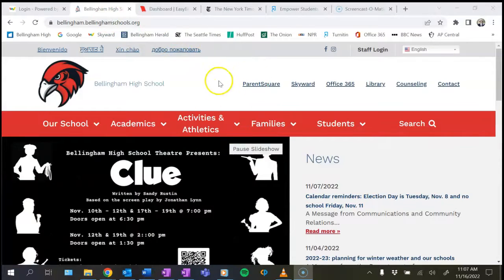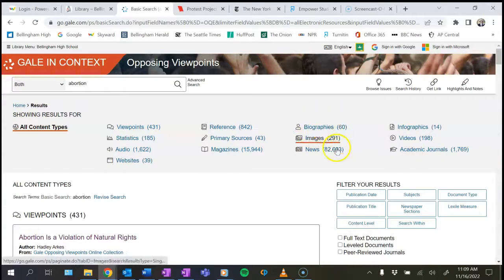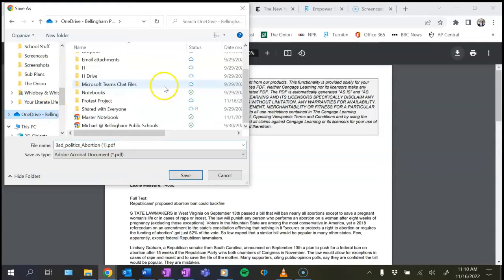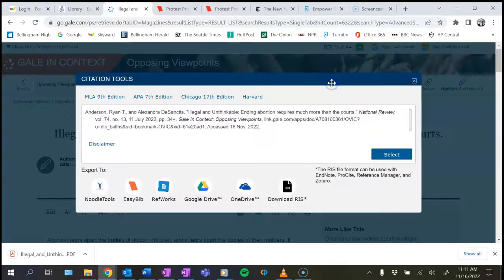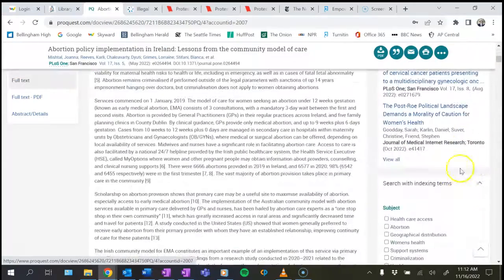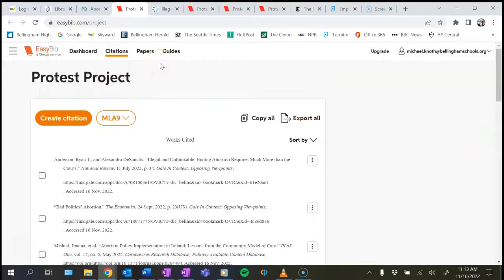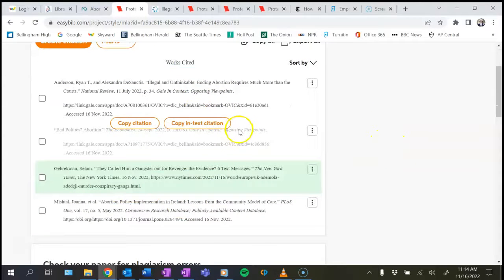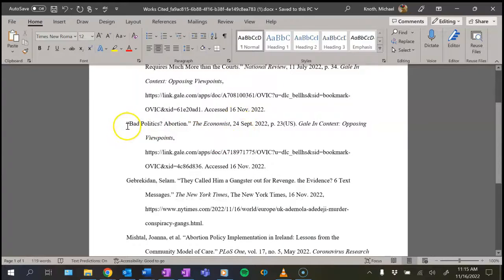Useful Features of the Databases 2022